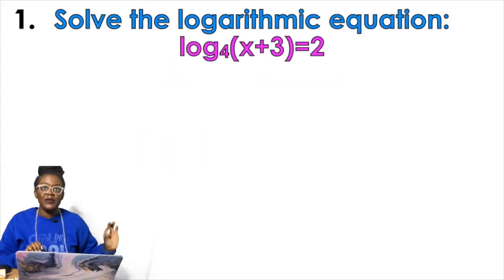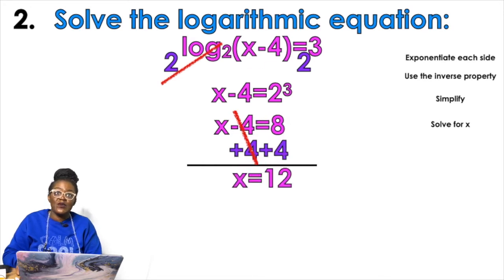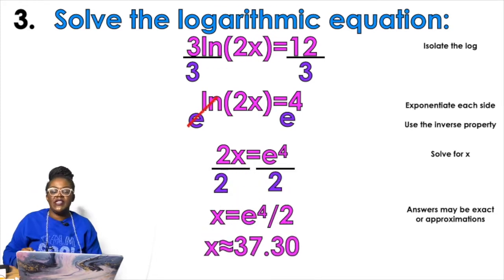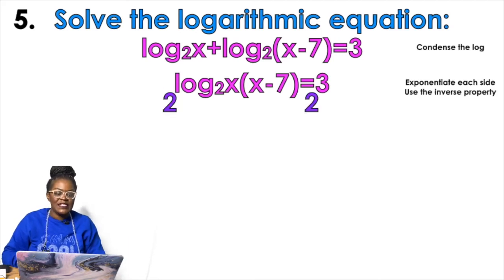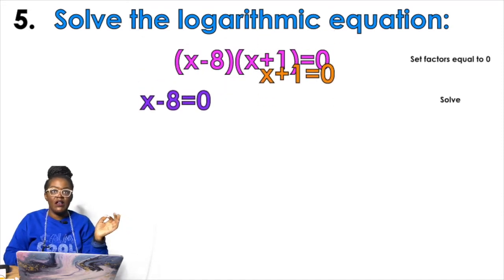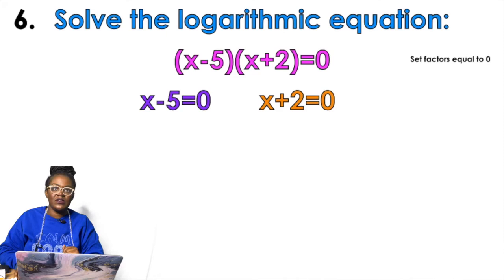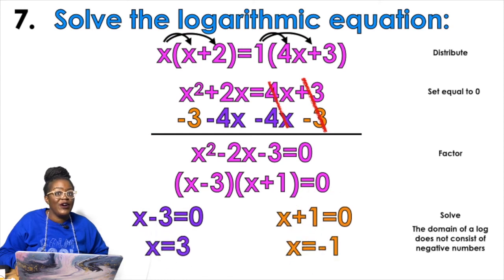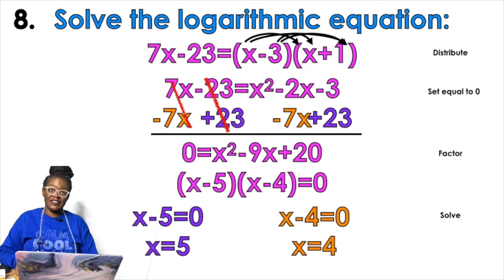Solving Logarithmic Equations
How to solve log equations using properties of logs

The link to this resource can be found in my TPT store (link below)!